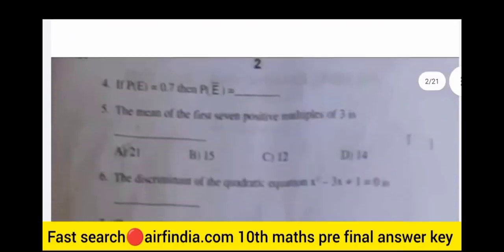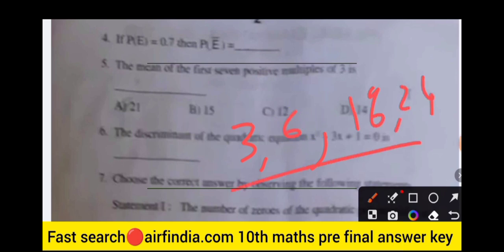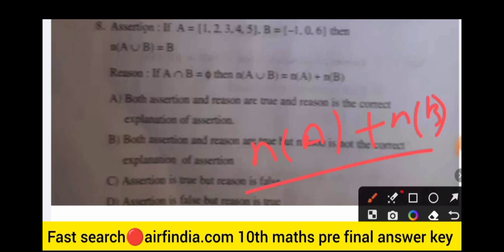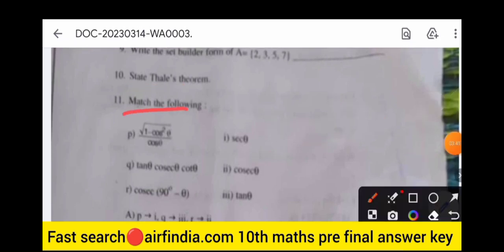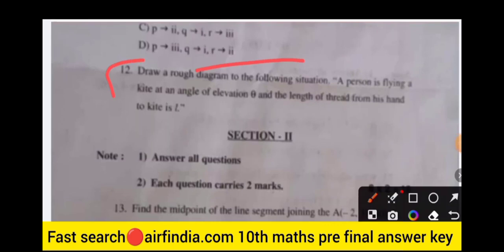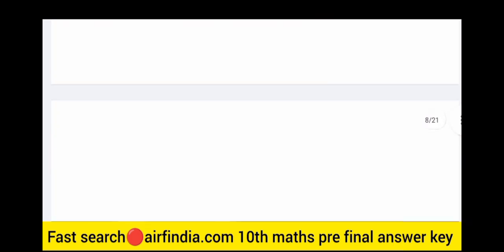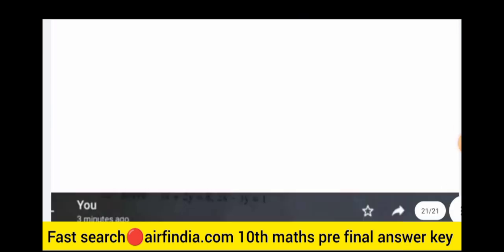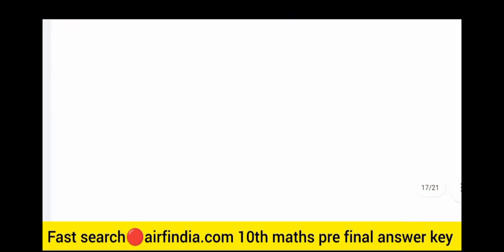💯💯10th maths pre final exam paper 2023 answer key